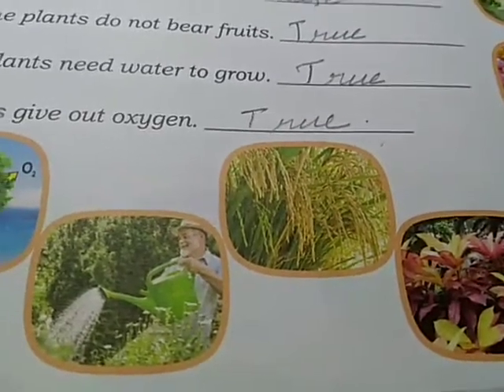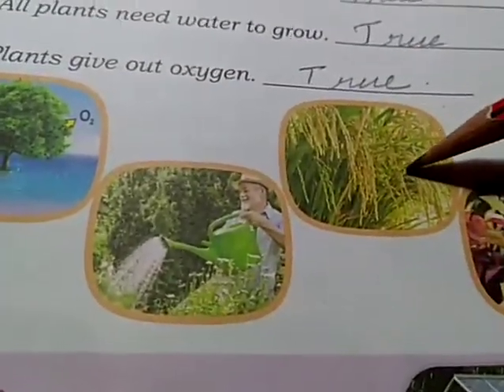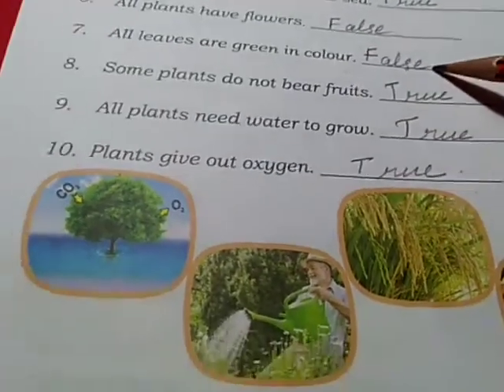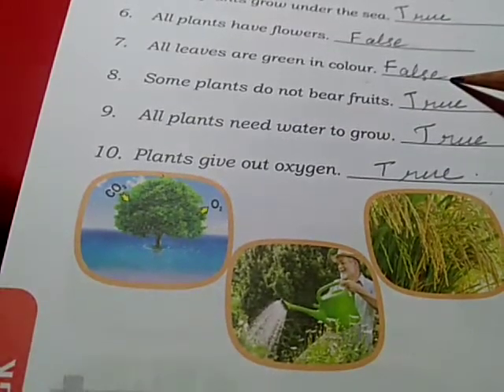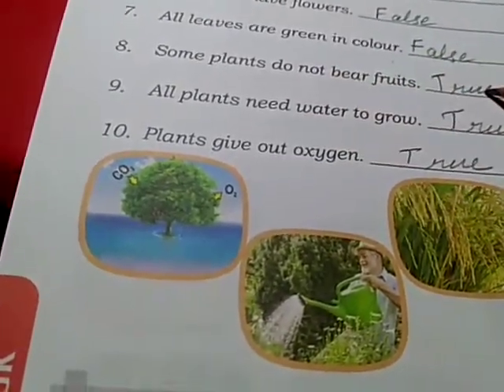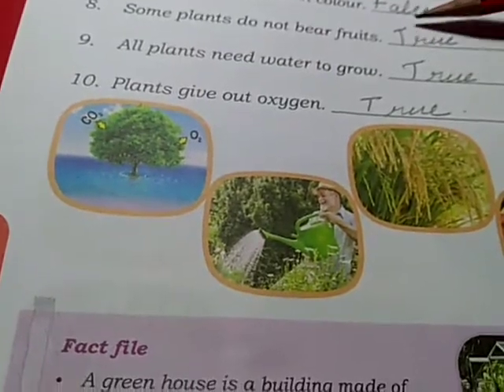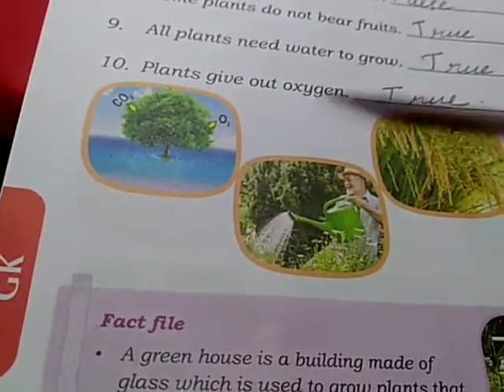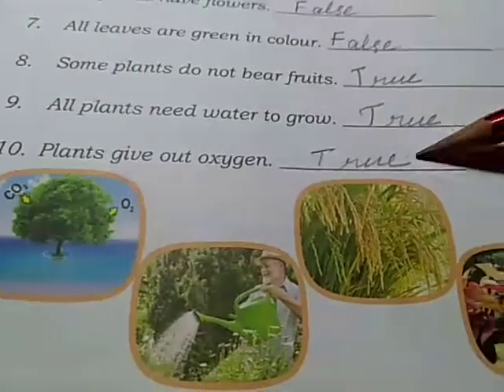Sky High School | Class1 | GK | Plant World